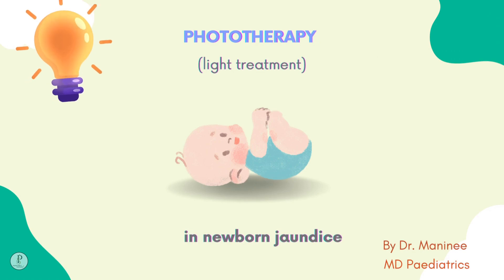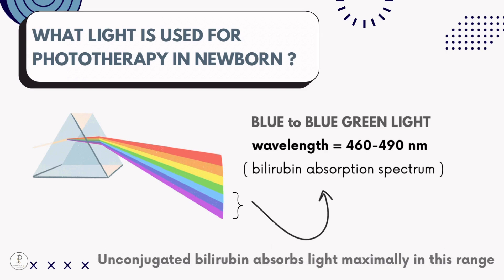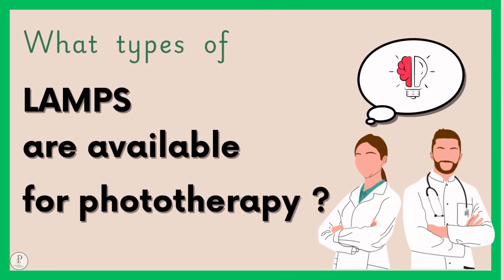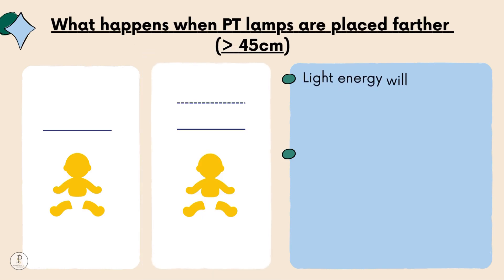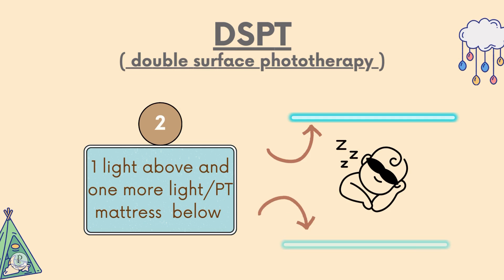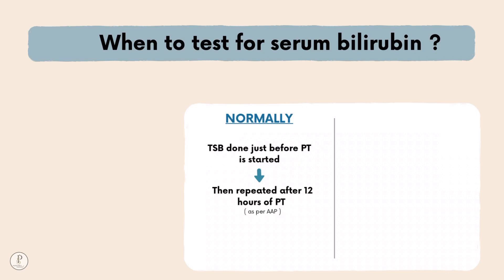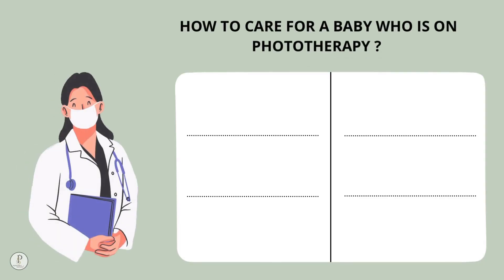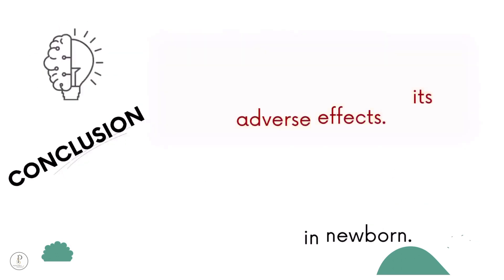PHOTOTHERAPY IN PEDIATRICS || INTENSIVE PHOTOTHERAPY || aap jaundice guideline || treatment at home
Here we will discuss A to Z about phototherapy in pediatrics for neonatal jaundice management. We will find out what is intensive phototherapy? What is American academy of pediatrics AAP jaundice guidelines ?

Neonatology Pediatrics lecture on What is blue light therapy ? Neonatology iap guideline for jaundice and light therapy.

What is role of biliblanket in phototherapy treatment ? In which cases, phototherapy for newborn baby at home can be given using fibre optic blue light therapy ?

Role of sunlight in light treatment in newborn ? Whether sunlight should be used or not for treatment of jaundice in a baby ?

Phototherapy kya hai ? Neonatology lecture on When to opt for exchange transfusion and when to go for Phototherapy for newborn baby ?